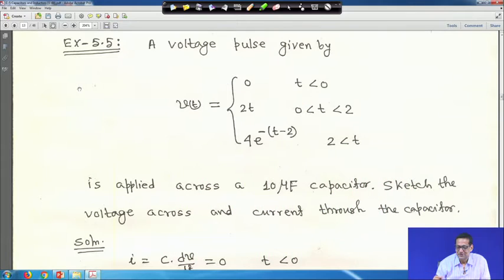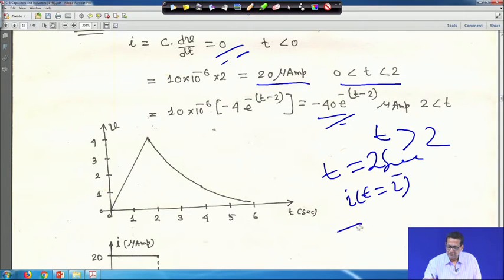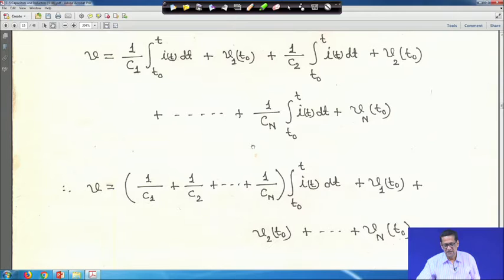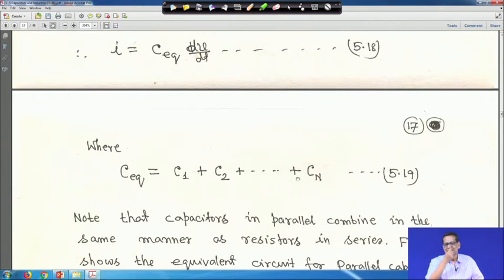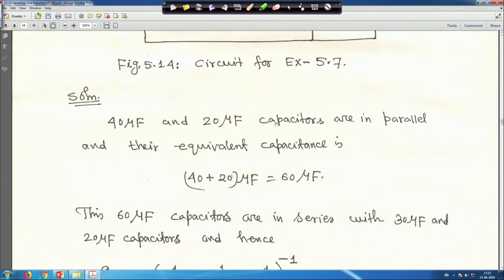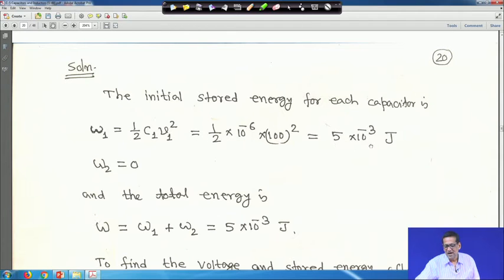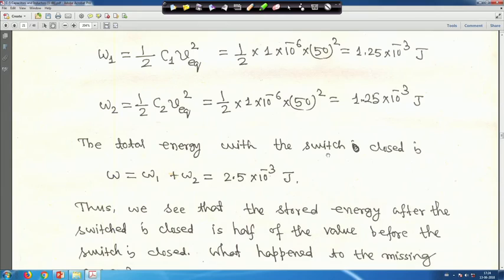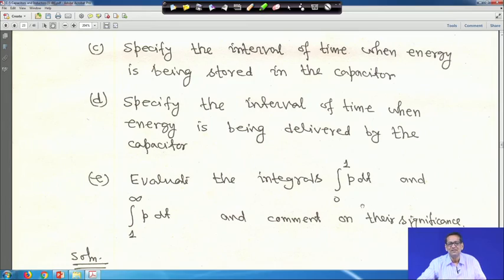Lecture 27: Capacitors & Inductors (Contd.)